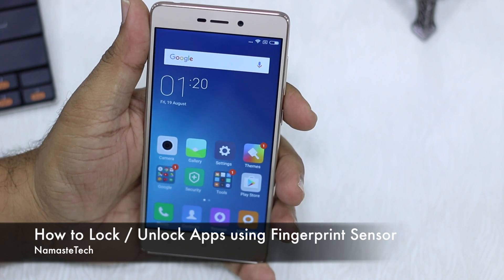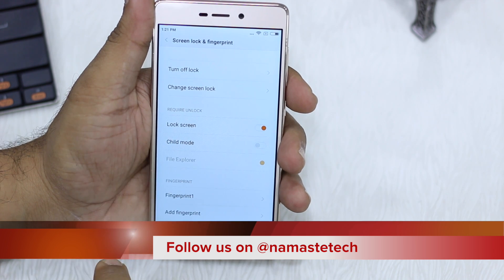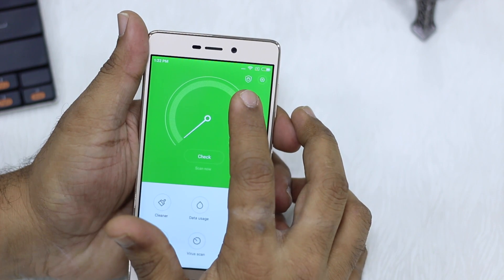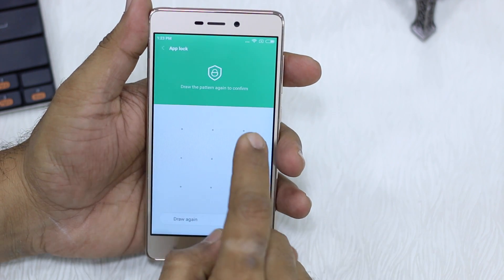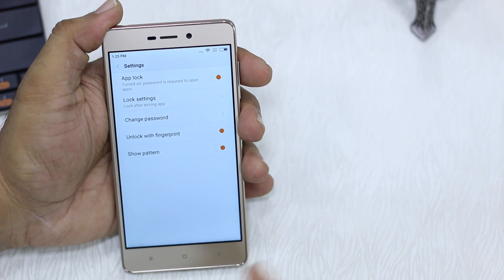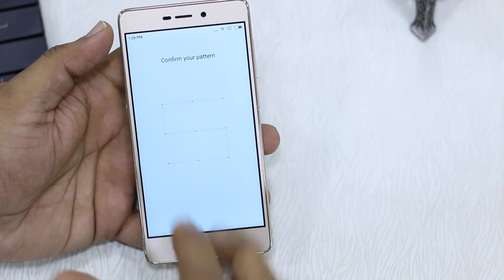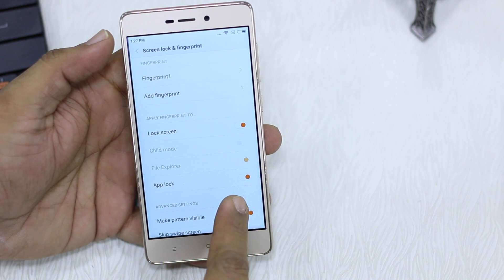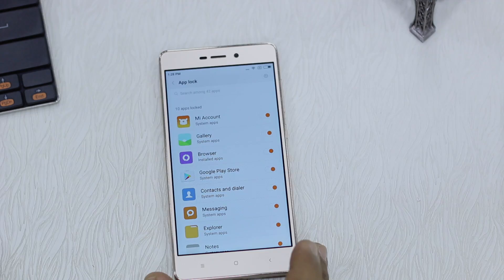Xiaomi Redmi 3S: How to lock/unlock apps using fingerprint scanner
MIUI 7.X comes with built-in App Lock feature that allows you to lock down apps which can then only be opened after entering your PIN or password. On the Redmi 3S, the fingerprint scanner can also be used to unlock apps locked using App Lock. Watch this video to know how